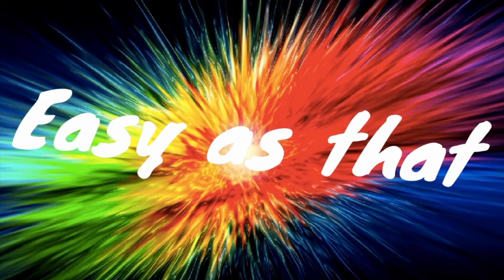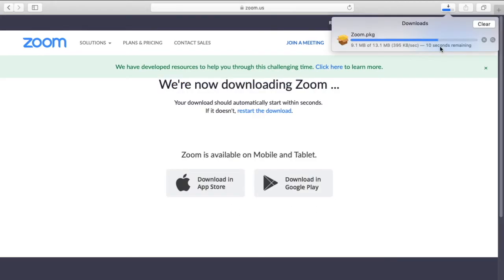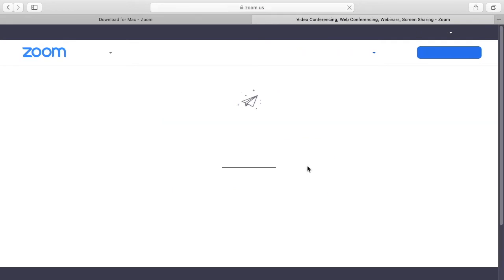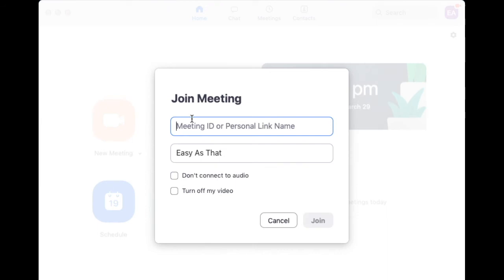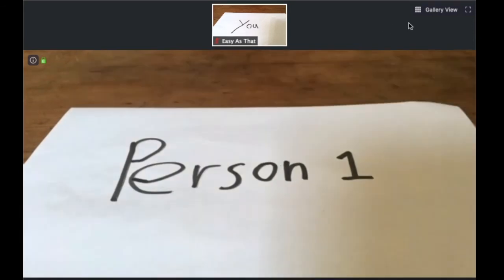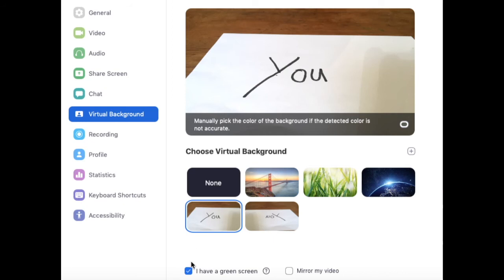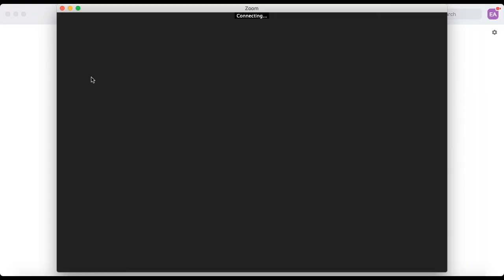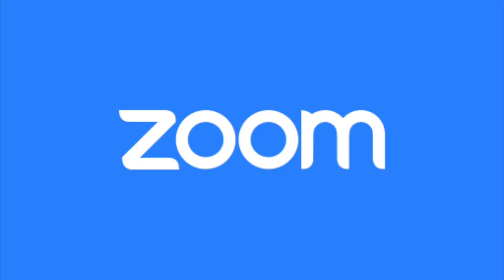How to use zoom on a computer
Here are some time stamps:
Intro: 0:00
Download Zoom: 0:09
Create an account: 1:04
Join a meeting: 2:08
Use gallery view: 2:42
Use virtual background: 3:05
Share your screen: 3:39
Make your own meeting: 4:05
Invite people to your meeting: 4:24